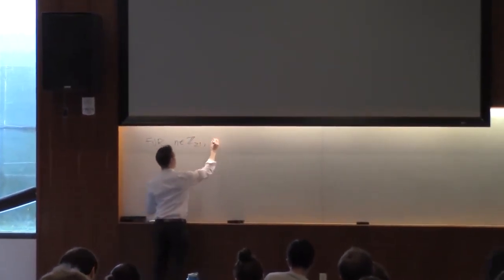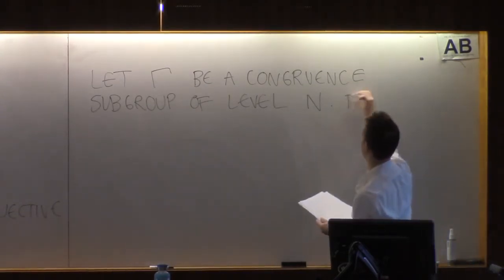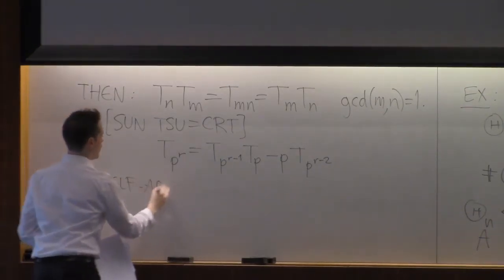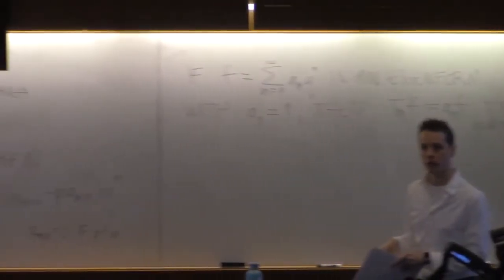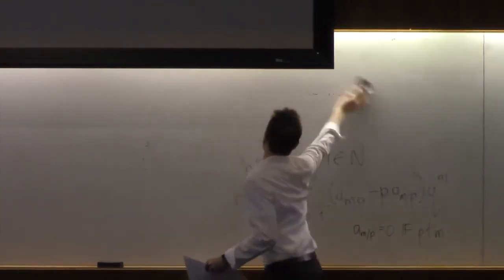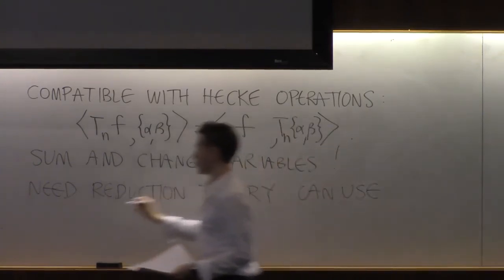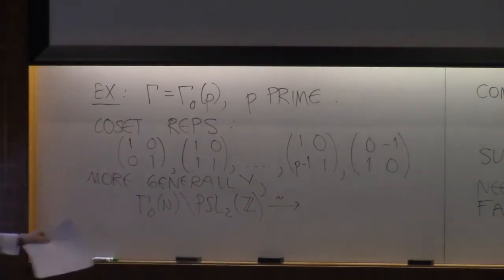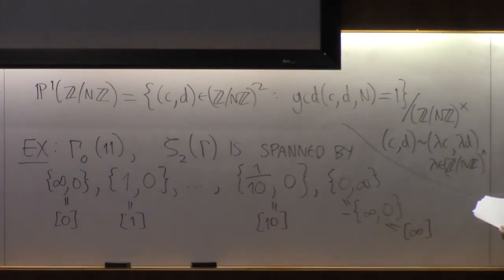Computational methods for modular and Shimura curves (John Voight) - Part 7 of 8